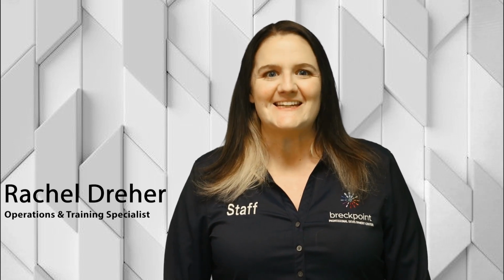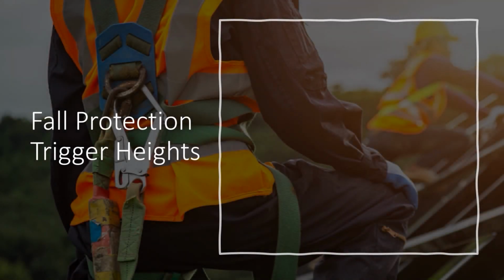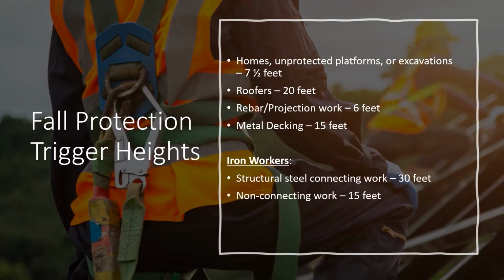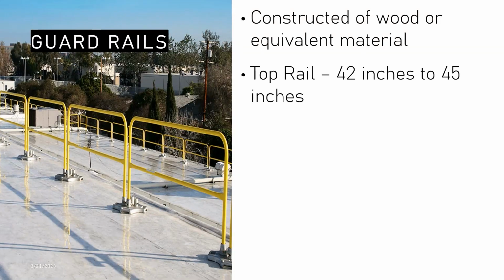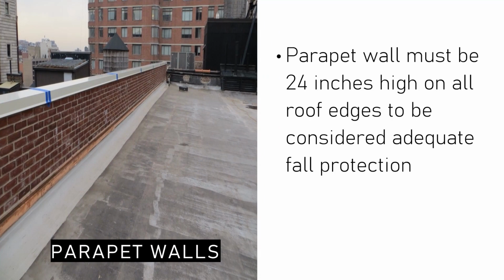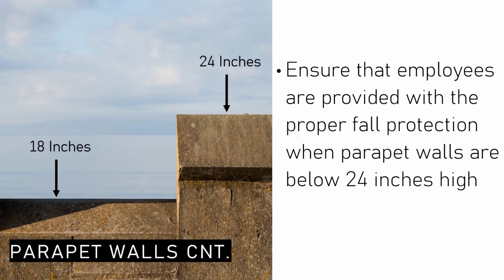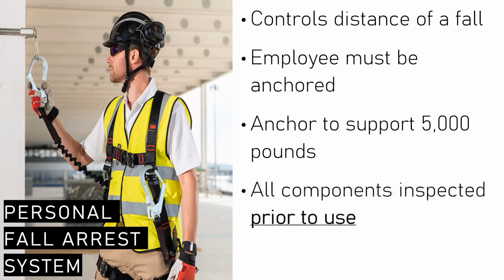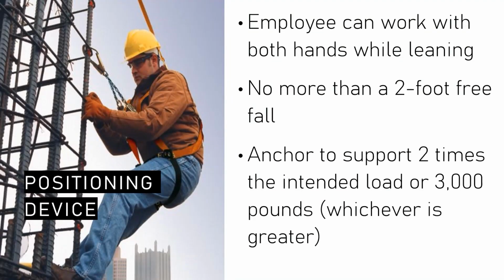Fall Protection in Construction